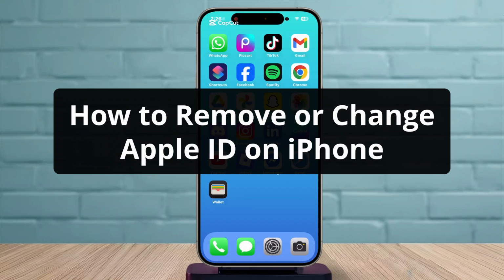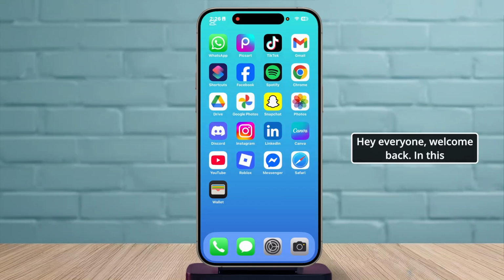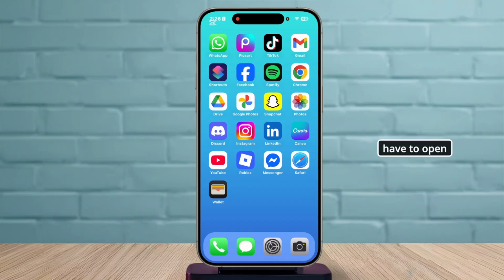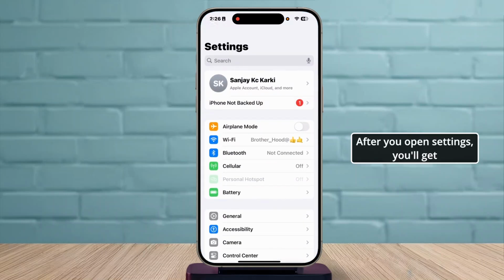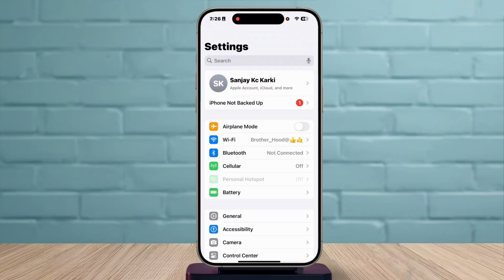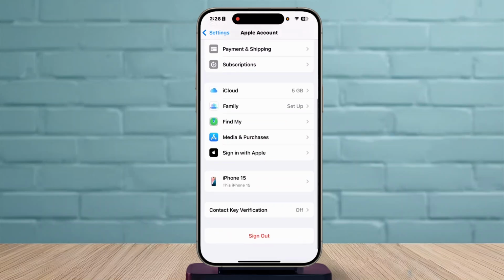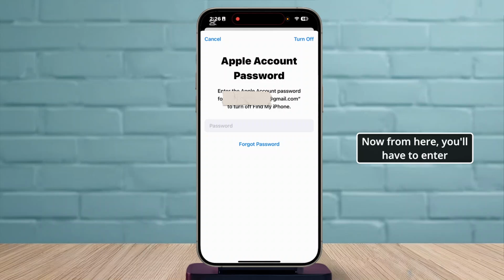How to Remove or Change Apple ID on iPhone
How to Remove or Change Apple ID on iPhone is explained step by step in this easy tutorial, helping you safely manage your Apple account settings without losing important data.

In this video, you’ll learn how to remove Apple ID from an iPhone and how to change Apple ID using iPhone settings. This guide covers essential iPhone tips related to Apple ID, iCloud, and overall account management within the Apple ecosystem, making it perfect for anyone using iOS devices and concerned about data security.

Whether you’re switching Apple accounts, fixing sign-in issues, or managing your Apple account on mobile devices, this tech tutorial walks you through everything clearly and safely.

Timestamps:
0:00 Introduction
0:38 Remove Apple ID from iPhone